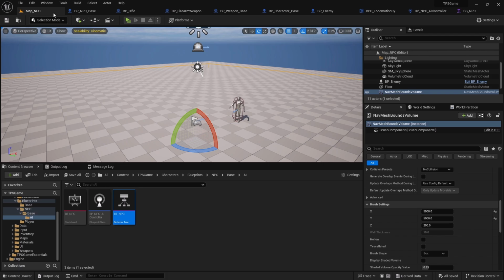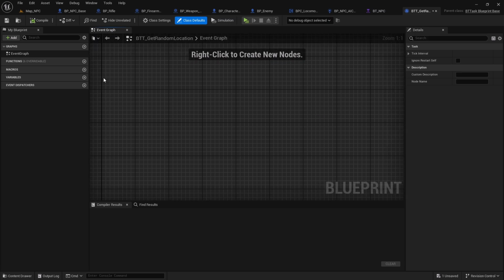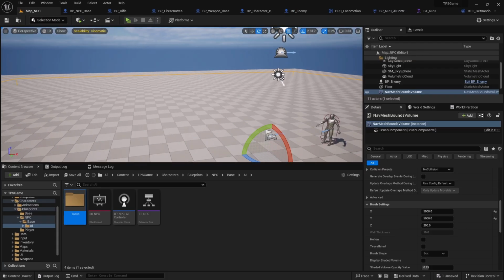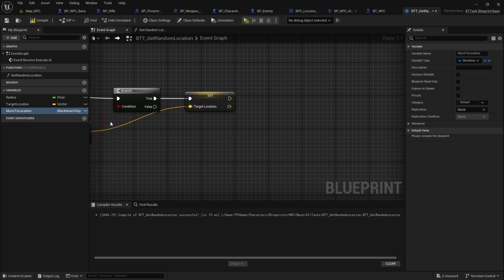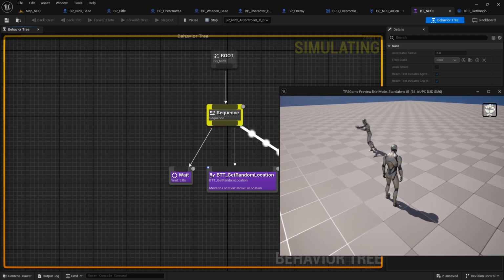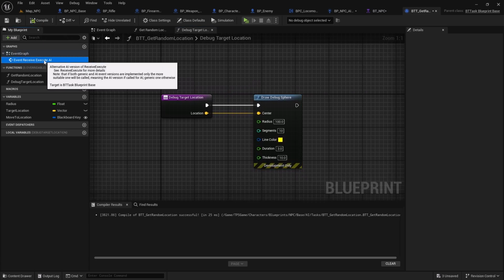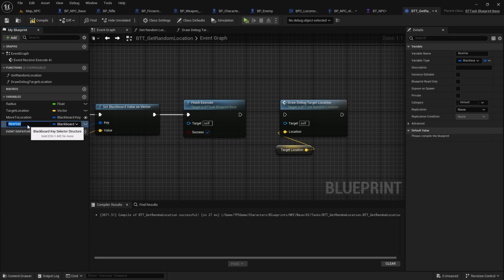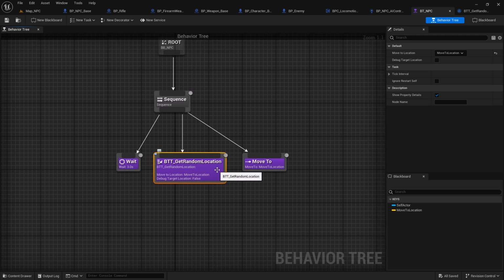Unreal Engine | Third Person Shooter (TPS) Game - #79 Move AI to Random Location